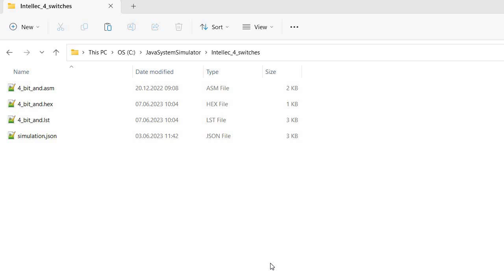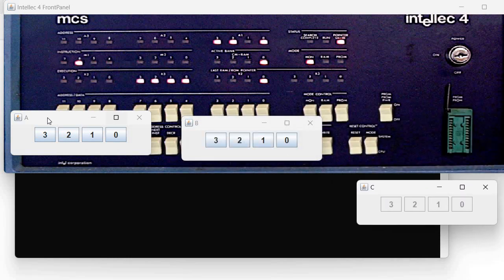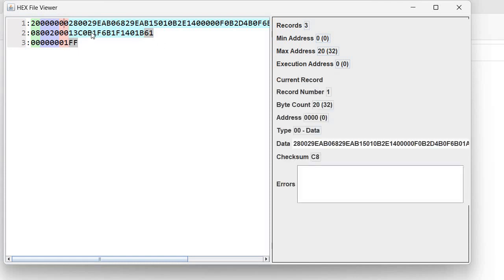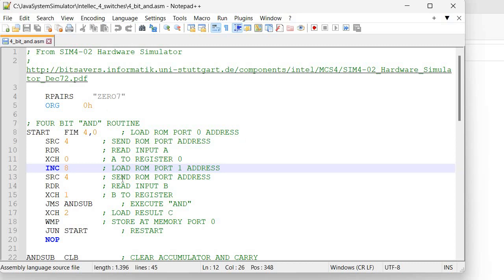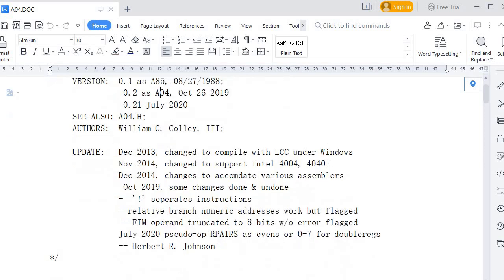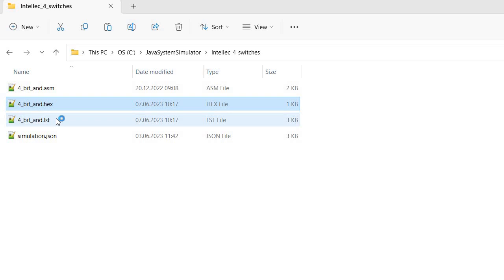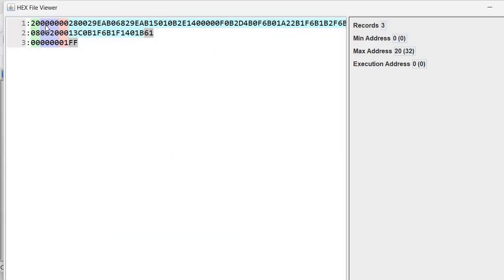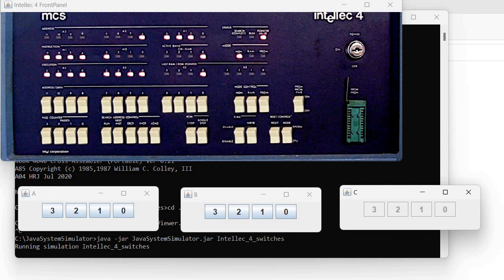Creating a HEX file for the Intellec 4 simulation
This video shows how to assemble the 4-bit AND simulation for the Intellec 4 system (based on Intel 4004 CPU). After assembly it will produce a HEX file that can be loaded in the simulation. A complete video about the Intellec 4 simulation is available in the channel.